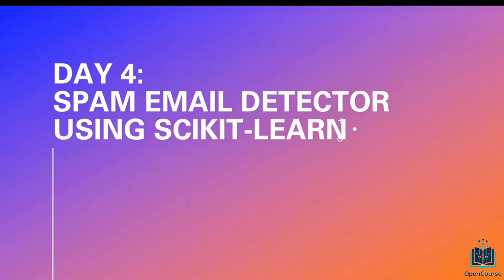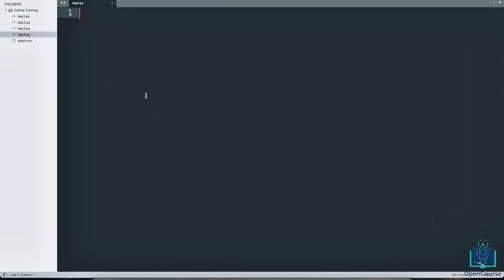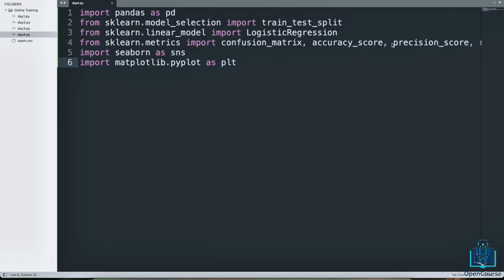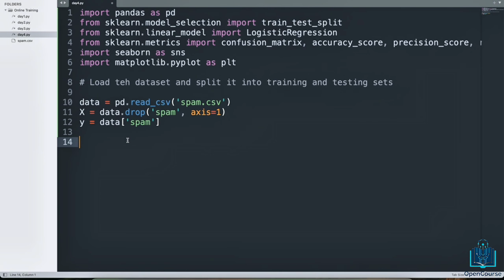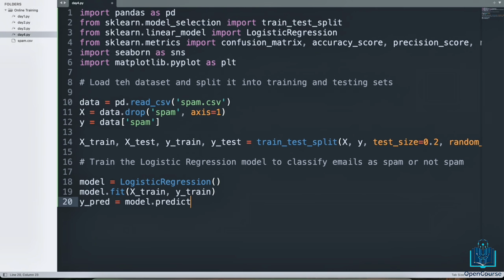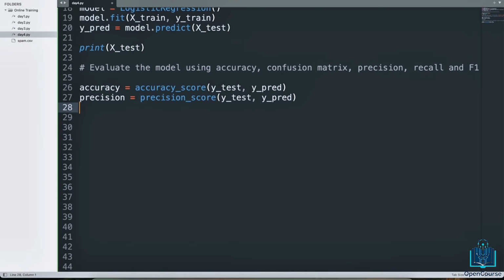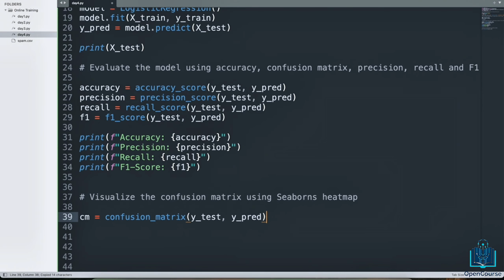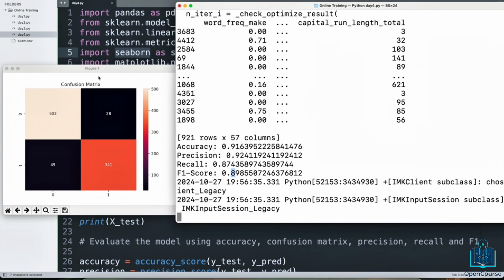Test & Predict Images with a Trained Model Using TensorFlow | MNIST (Day 4)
In Day 4 of this hands-on AI course, you will learn how to test a trained image classification model and make predictions using TensorFlow and Keras.

This lesson focuses on using a trained neural network to predict handwritten digits from the MNIST dataset, helping you understand how image classification models work in real-world scenarios.

You will learn:
- How to test a trained TensorFlow model
- Making predictions on image data
- Understanding model output and prediction results
- Evaluating real predictions from an image classifier
- Applying image classification concepts in practice

This video is ideal for:
- Beginners learning Deep Learning
- Python developers working with AI
- Students studying Machine Learning
- Anyone interested in real-world image classification

📌 Practical, beginner-friendly, and focused on real predictions.